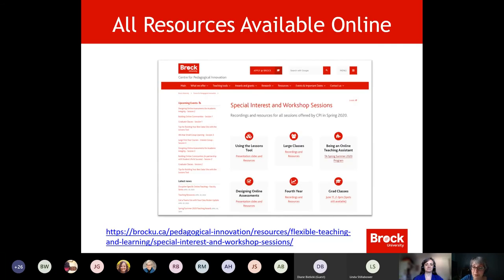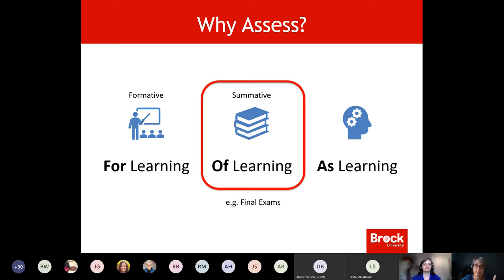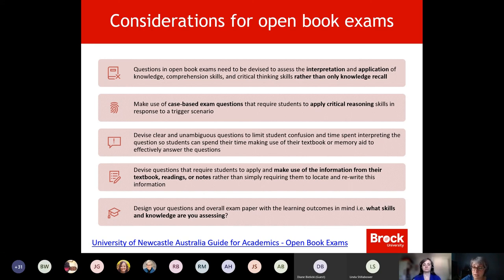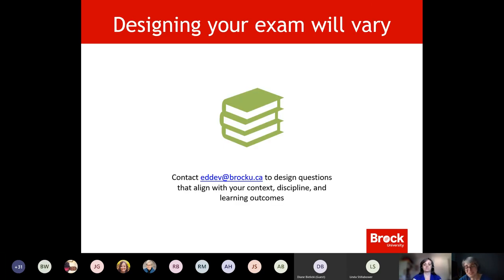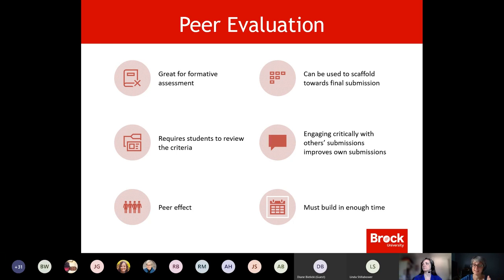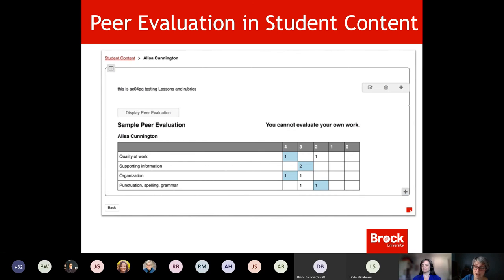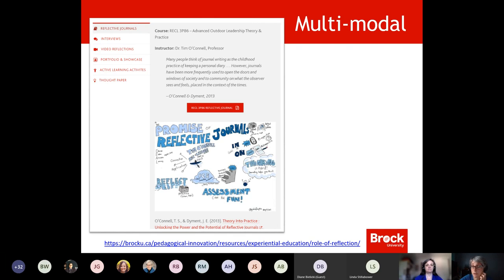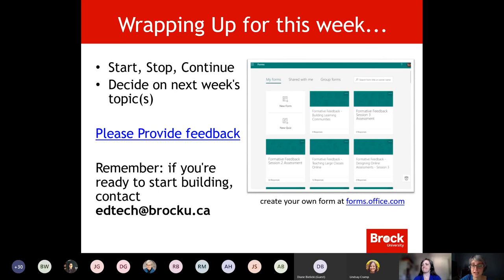Designing Online Assessments for Academic Integrity